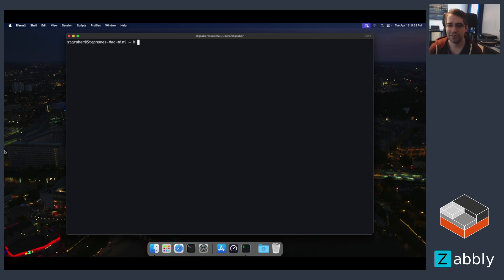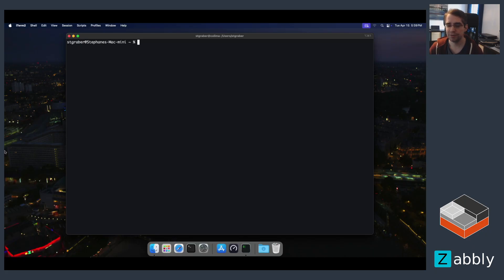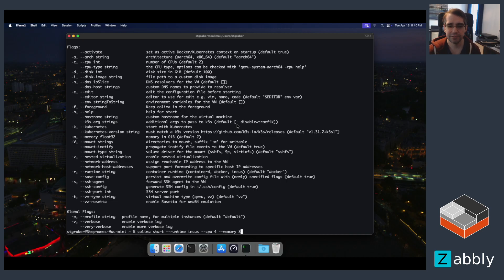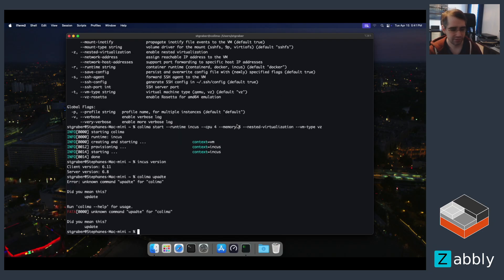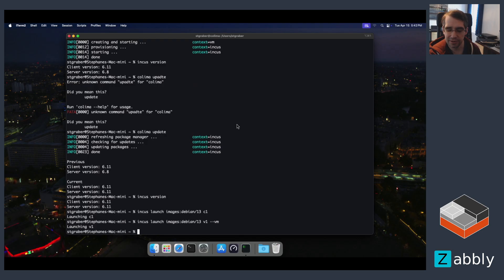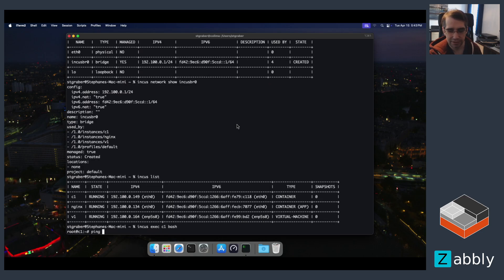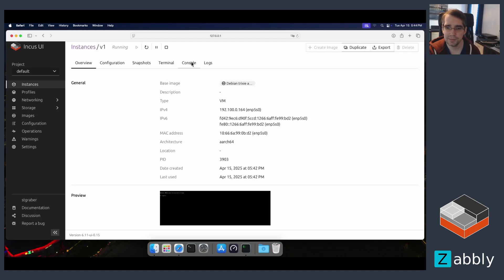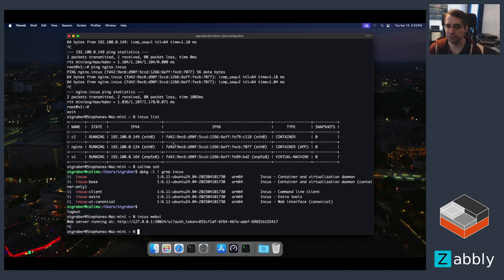Running Incus on a Mac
Colima makes it very easy to run Incus on a modern Mac, including running virtual machines when on an M3 or M4 CPU!

In this video, I show how to install Colima and Incus on an M4 Mac Mini and how the integration between Colima and Incus is done to provide a seamless user experience.